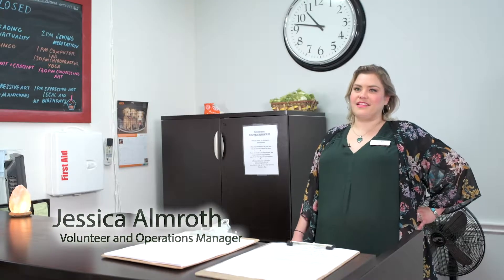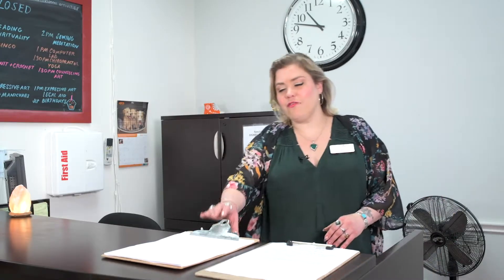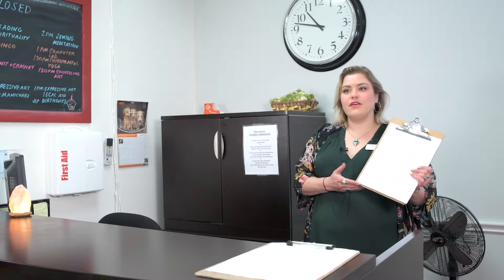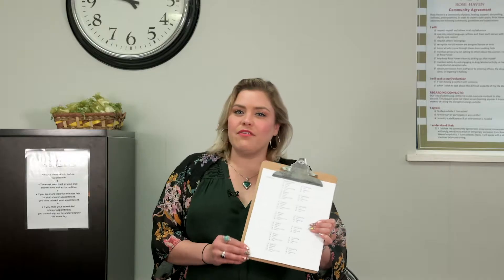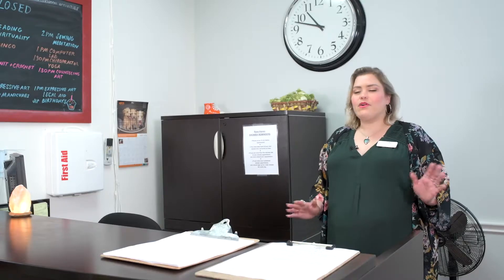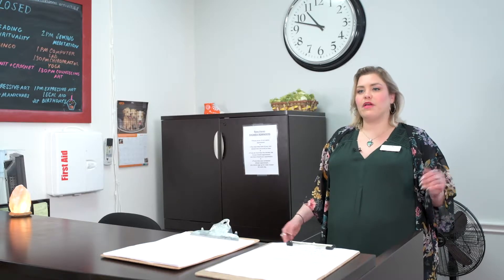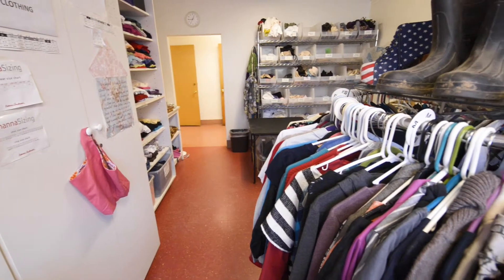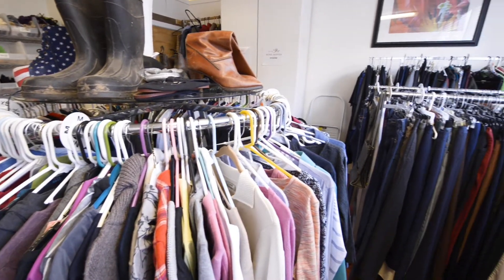Rose Haven Volunteer Training - Runner and Triage